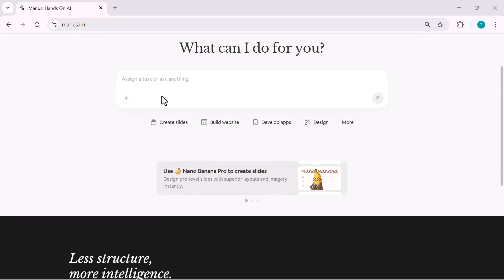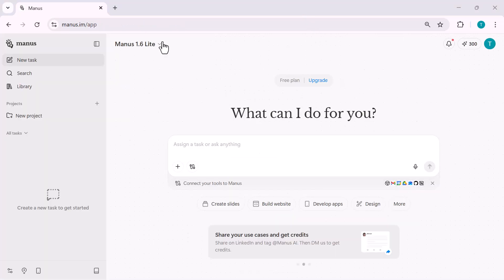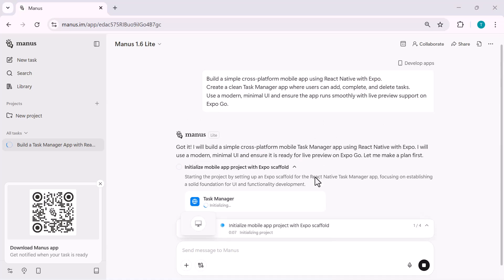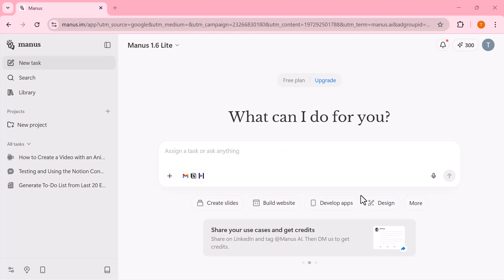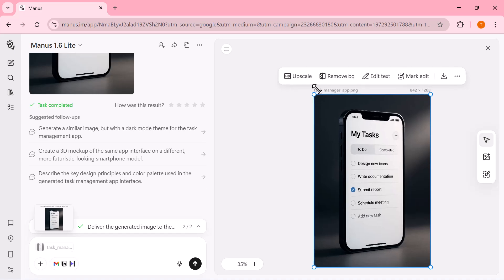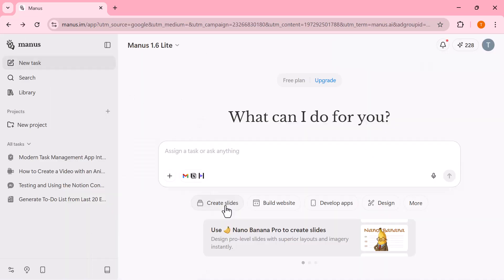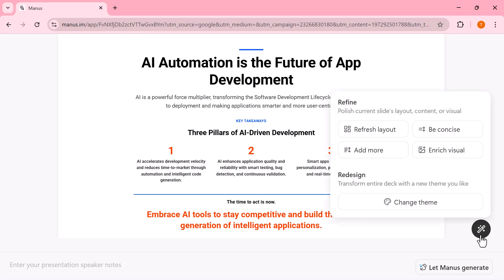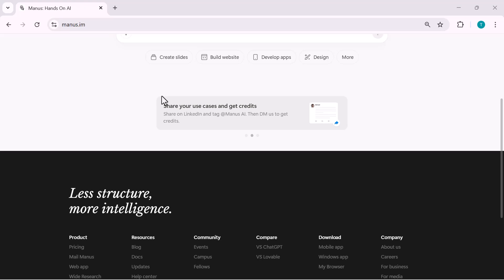This AI Agent Can Build Apps, Analyze Data & Design Images | Manus AI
In this video, I’m testing Manus AI, an advanced AI agent that goes beyond simple chat. From building real mobile apps to handling complex data analysis and precise image editing, Manus AI works like a complete AI-powered workspace.

You’ll see how Manus AI:
Builds mobile apps step-by-step with Mobile Dev and previews them using Expo Go
Performs deep data and Excel analysis using the powerful 1.6 MAX architecture
Edits and designs images in Design View, including one-click upscaling, background removal, and pixel-level adjustments
Uses chat-based commands to refine designs and outputs in real time
This hands-on demo shows real use cases so you can understand how Manus AI fits into modern workflows for creators, developers, and professionals.

If you’re interested in AI agents, app creation, data analysis, or AI-powered design tools, this one is worth checking out.